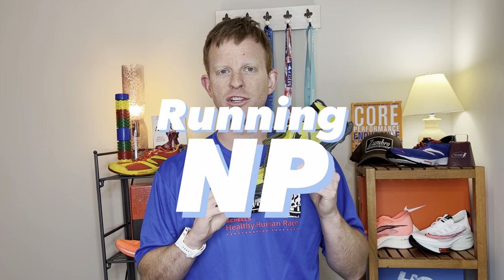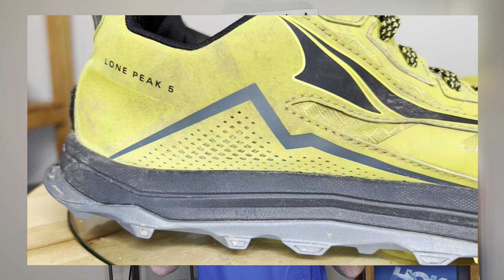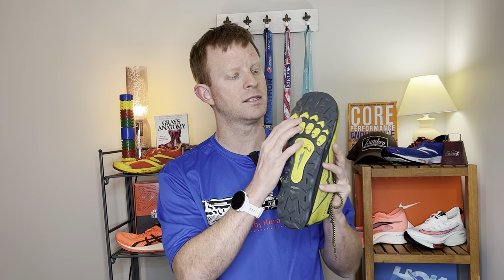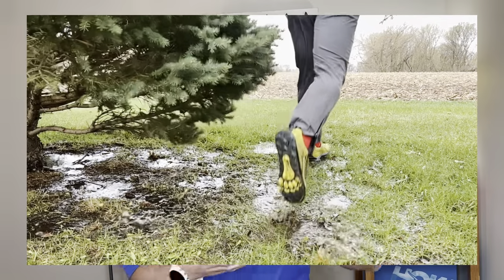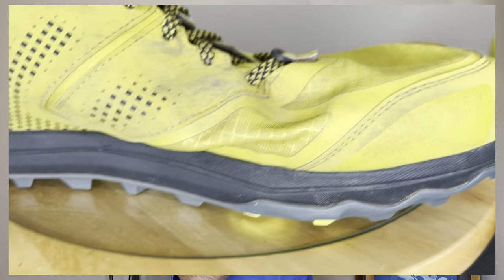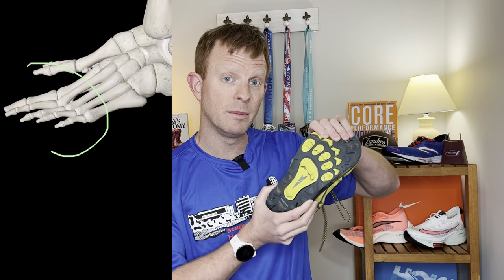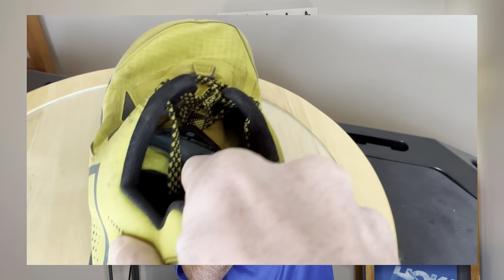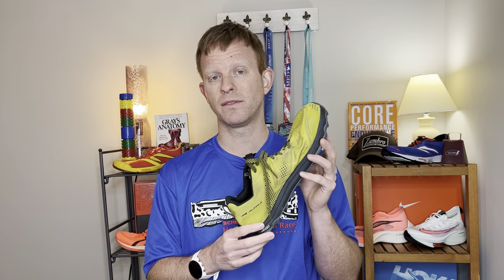Altra Lone Peak 5 🥇Still a TOP Trail Running Shoe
Altra Lone Peak 5 Full Review Trail Running shoe
The shoes featured in this video were purchased with my own money and this review reflects my personal and honest opinion.

0:00 - Prologue

0:21 - Beginning

0:45 - Altra Difference

3:15 - Lone Peak Features

3:17 - Gaiter Attachment

3:45 - FootShape Toebox

4:02 - Upper

4:19 - Midsole

5:06 - Comfort & Fit

6:11 - Heel Counter

6:30 - Water Drainage

7:06 - Insert

7:46 - Tongue

7:52 - Weight

8:30 - Where to get it

8:45 - Saving money when buying shoes

9:30 - Wrap up